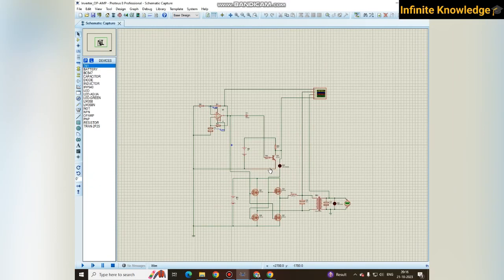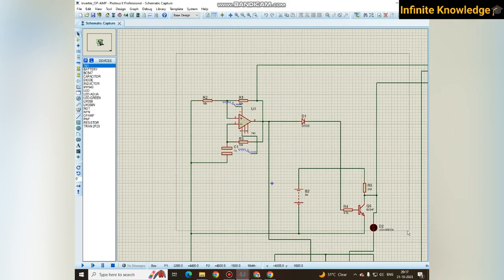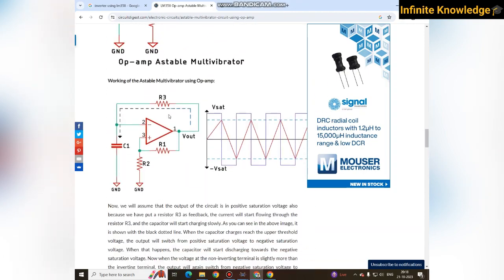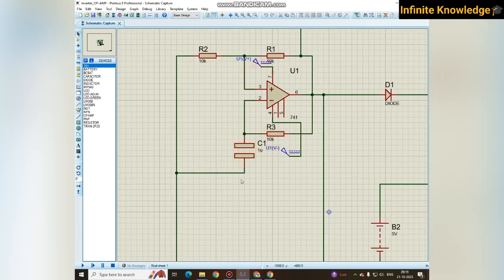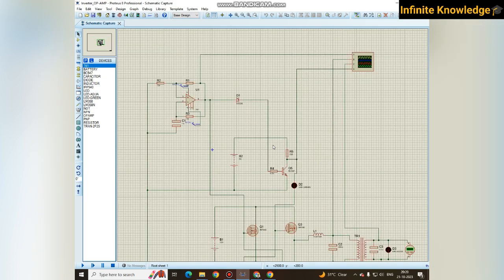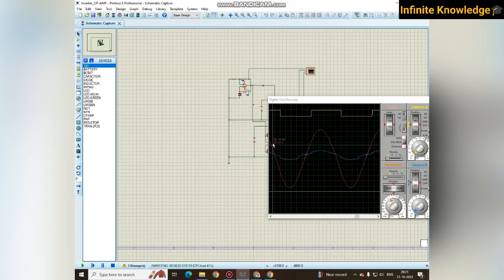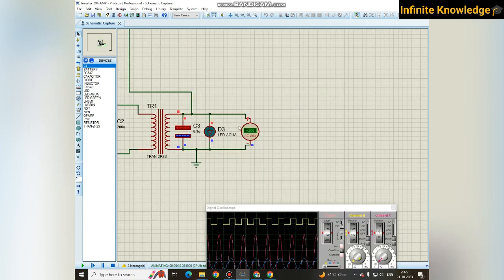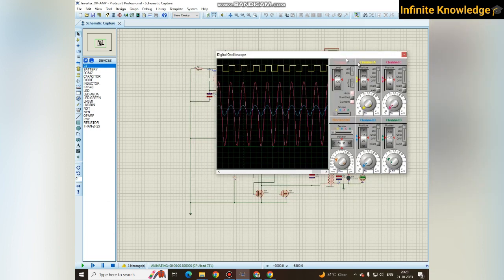Inverter using OP-AMP||Simple homemade inverter||Inverter using LM-358||Inverter using IC-555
9V to 230v inverter
9v to 110v inverter
inverter using MOSFET
simple Inverter circuit
Inverter circuit simulation in proteus
Inverter using IRF540 MOSFET
Inverter using Arduino
Arduino project
Mini project of electronic
How to design an inverter

Part-1 inverter using Arduino —  Home made inverter||How to make an inverter at home||9V to 230v inverter|| Inverter using MOSFET

This video covers what is an inverter and how it works as well as how to make an inverter at home.

**You will get Proteus simulation file and hardware drawing in just minimum price**